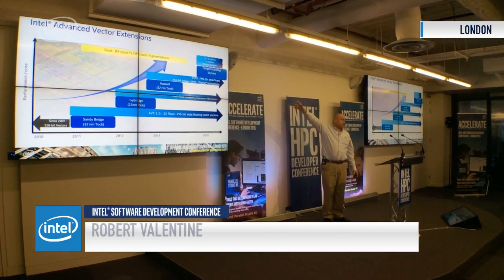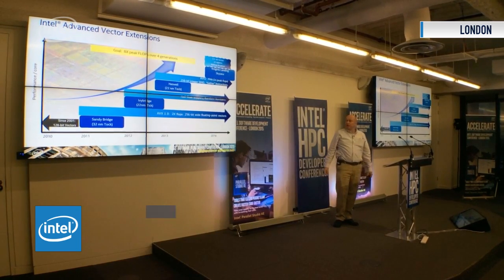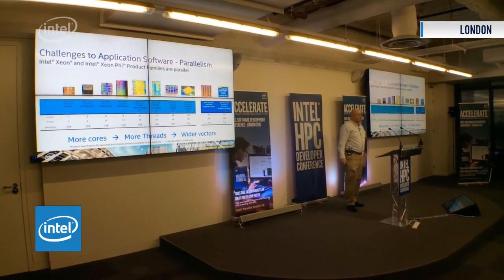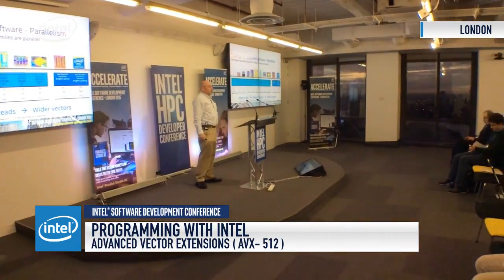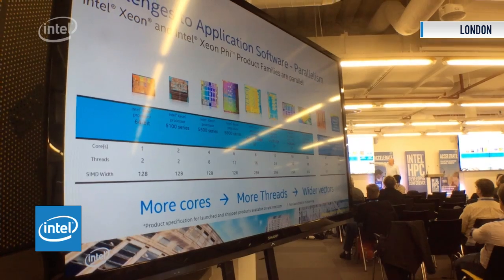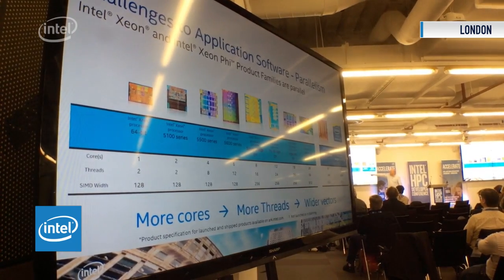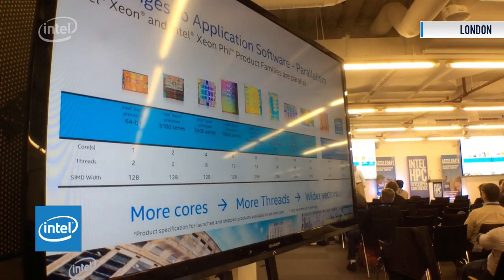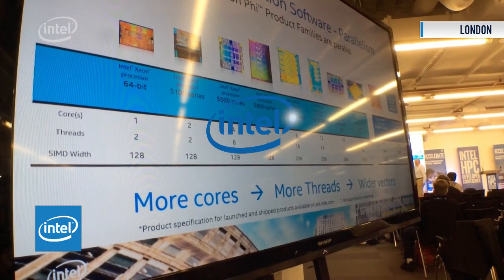Bob Valentine on Programming with the Intel® Advanced Vector Extensions 512 (AVX-512)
Bob Valentine on Programming with the Intel® Advanced Vector Extensions 512 (AVX-512) at the Intel Software Development Conference 2015